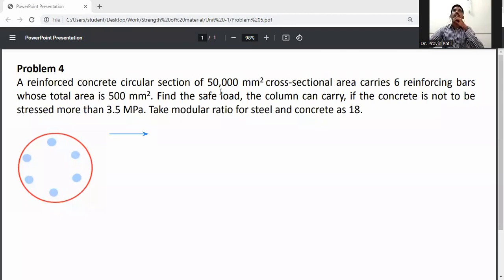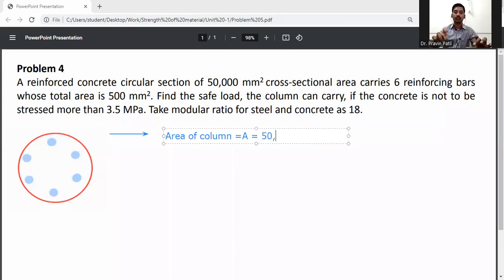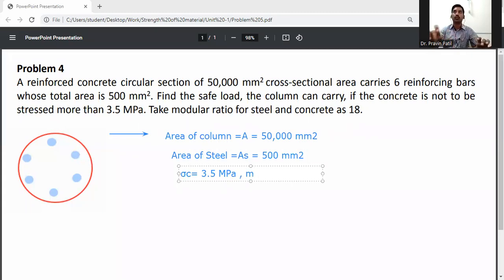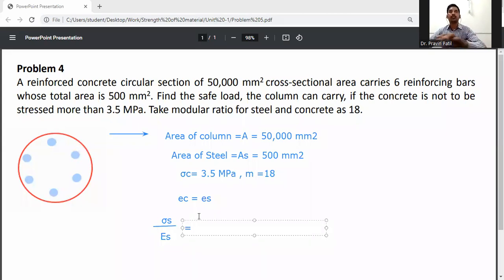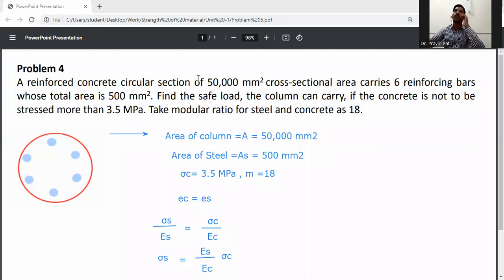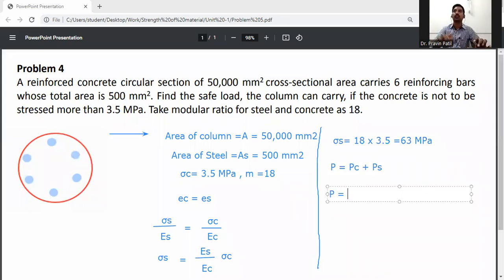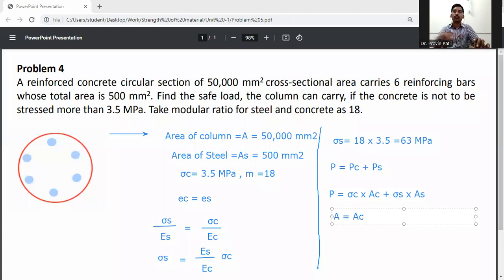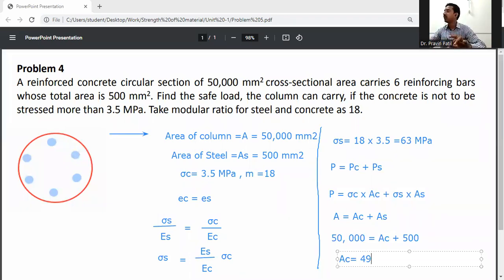Stresses in composite section for circular section/ Simple stress and strain/strength of materials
Stresses in the section for composite sections/ Simple stress and strain/A reinforced concrete circular section of 50,000 mm2 cross-sectional area carries 6 reinforcing bars
whose total area is 500 mm2
. Find the safe load, the column can carry, if the concrete is not to be
stressed more than 3.5 MPa. Take modular ratio for steel and concrete as 18.